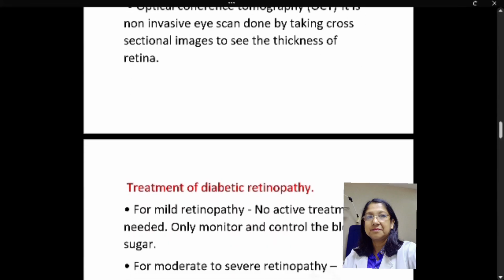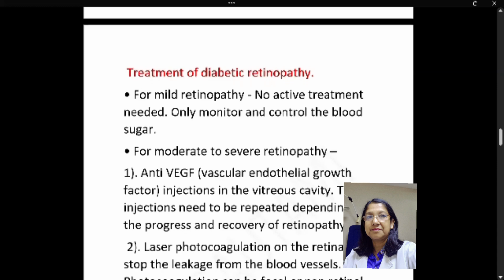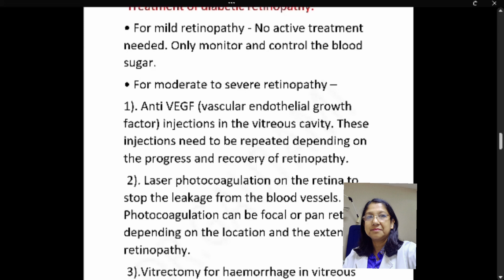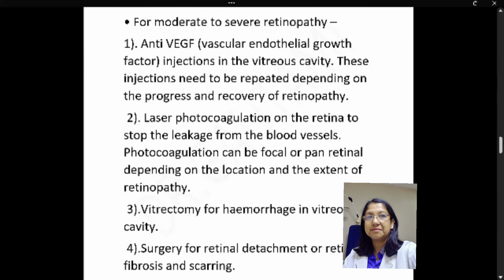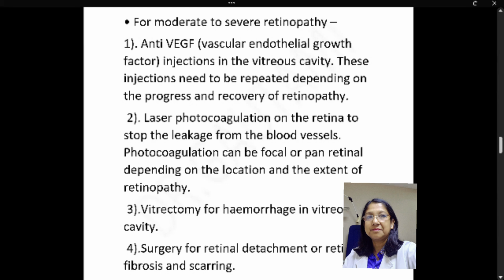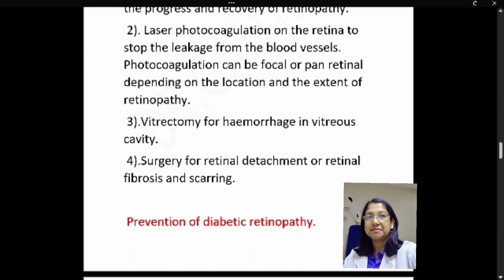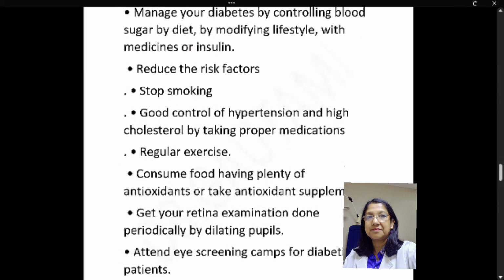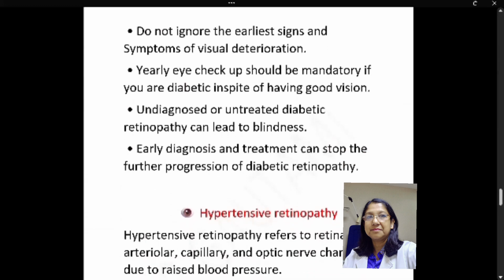Ophtha|NEET-PG|Made Easy|by DR.GAUTAMI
NEET-PG Made Easy.Ophthalmology.
# ytvideos